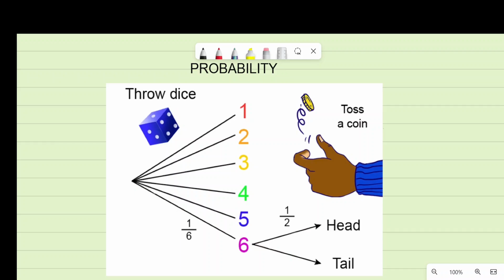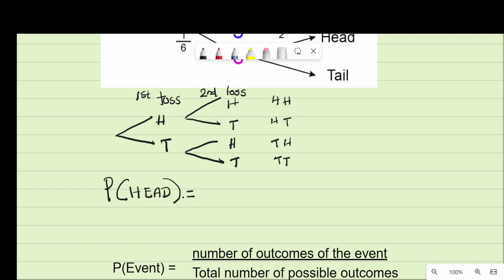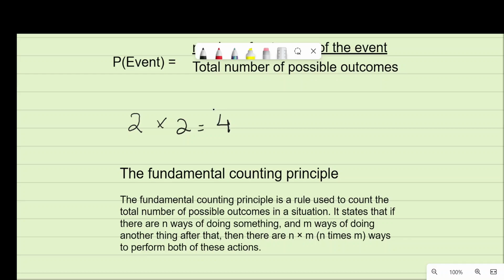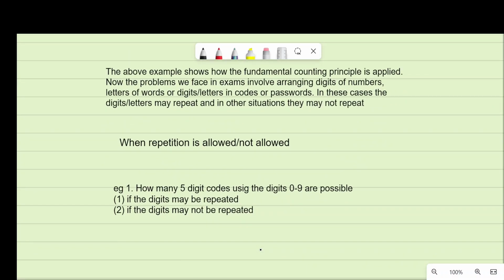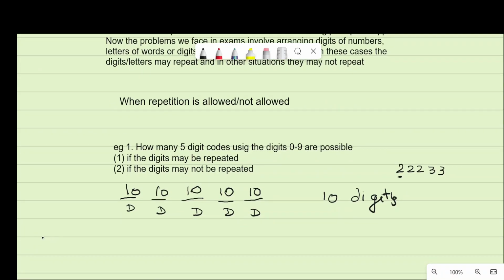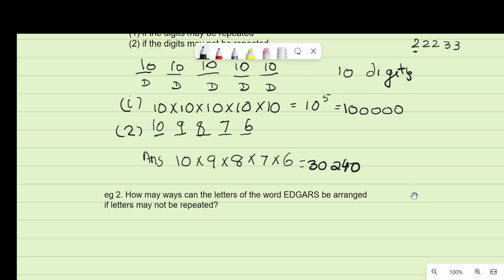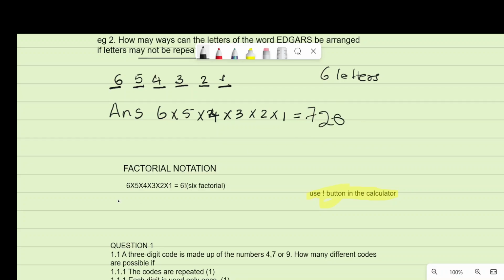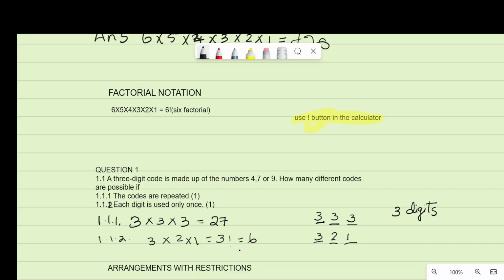GRADE 12 PROBABILITY PART 1- COUNTING PRINCIPLES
Grade 12 Probability chapter explained in a very easy method.